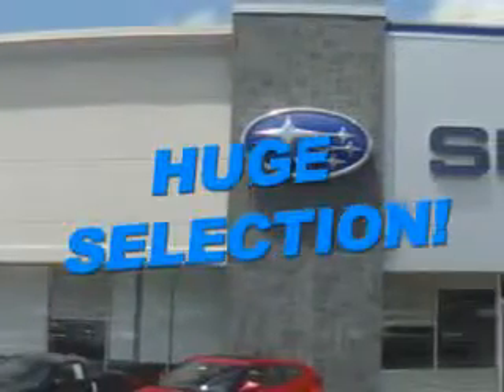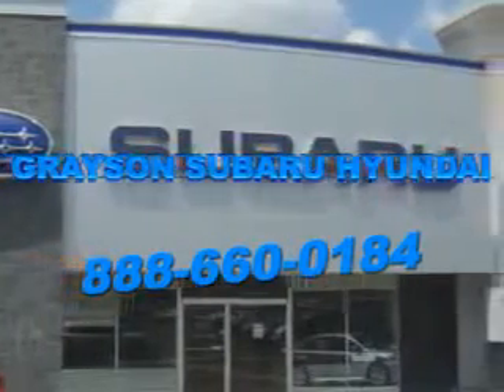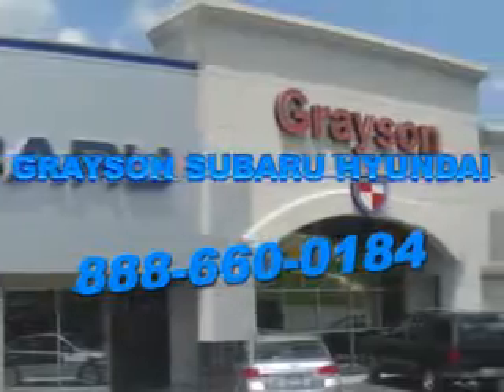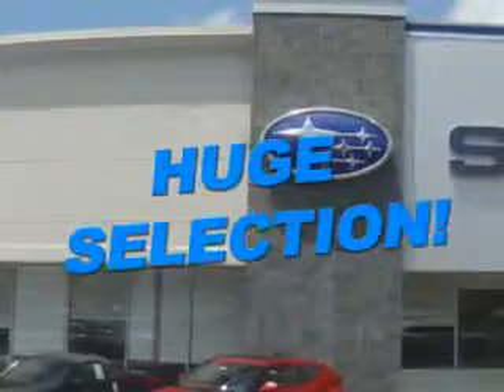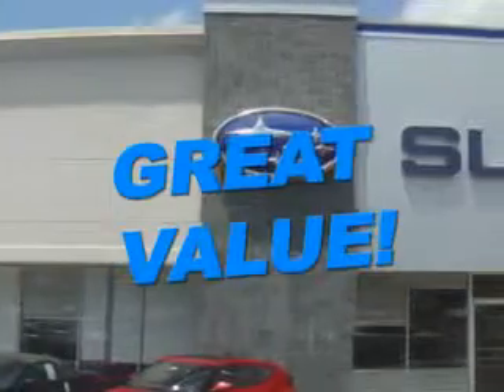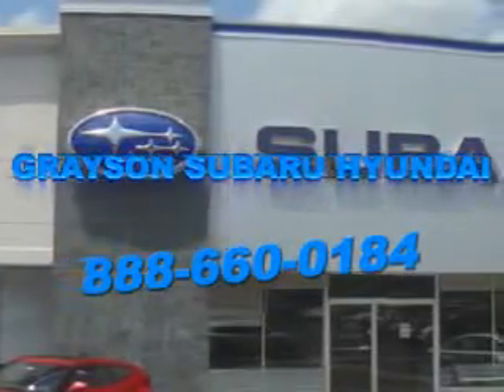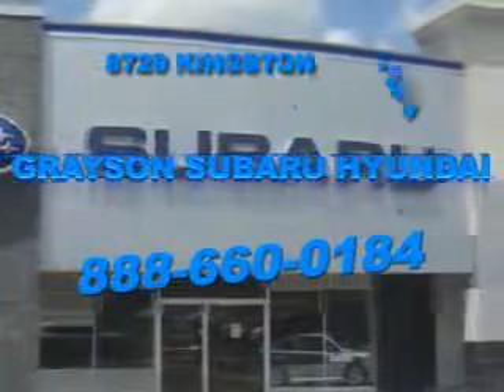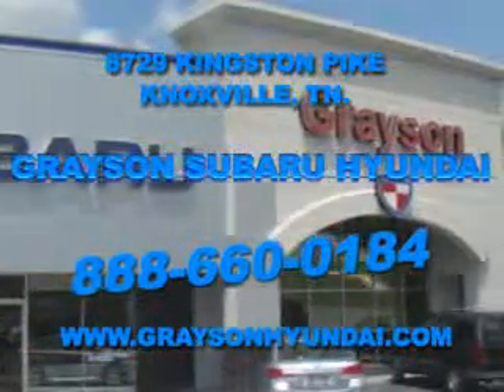2012 Hyundai Genesis Coupe Grayson Hyundai Knoxville, TN 37923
Hyundai Genesis Coupe Check out this Nordschleife Gray Hyundai Genesis Coupe 2 Dr Coupe, equipped with a 6 Cylinder engine and an automatic transmission. Enjoy an impressive 27 miles to the gallon on this great car with features like Halogen Headlights, Homelink Universal Garage Door Opener, Auxiliary Audio Input - Ipod, Auto-Dimming Inside Rearview Mirror, Push-Button Start, Navigation System With Touch Screen Display, Power Driver Seat, Heated Exterior Mirrors With Integrated Turn Signals, Electronic Brakeforce Distribution, Front Fog Lights, Anti-Theft Alarm System, Emergency Braking Assist, Leather Upholstery, Heated Driver and Passenger Seating, Front Air Conditioning With Automatic Climate Control, Xm W/Navtraffic Satellite Radio, Infinity Audio System, Xm Satellite Radio, and much more. Enjoy the drive and have peace of mind in this Hyundai Genesis Coupe. See us at Grayson Hyundai today!
MILES: 11,731
VIN:KMHHU6KH3CU076690

Grayson Hyundai
8729 Kingston Pike
Knoxville, Tennessee 37923